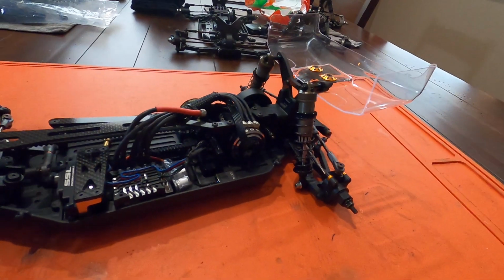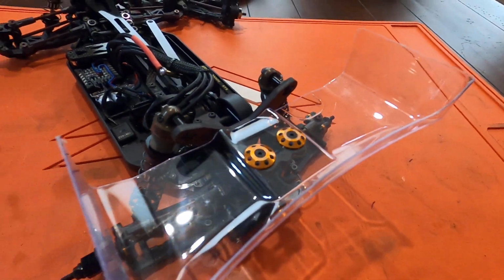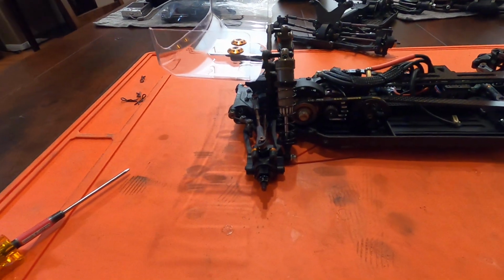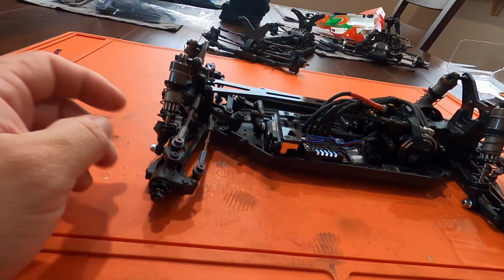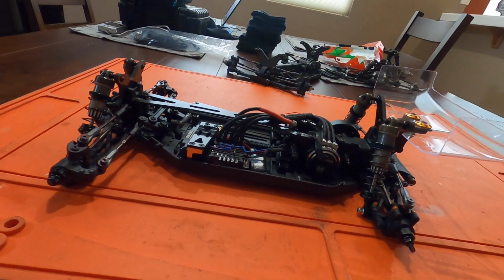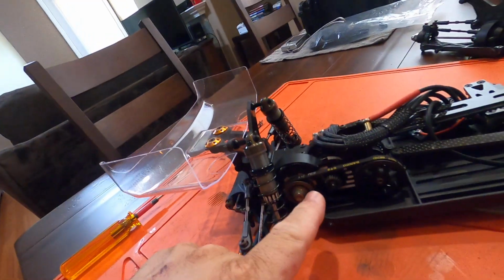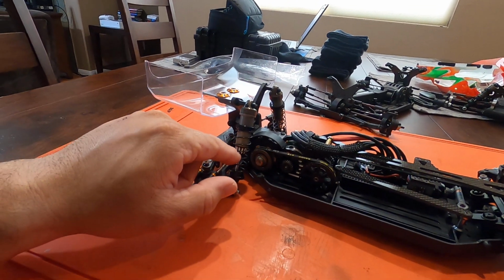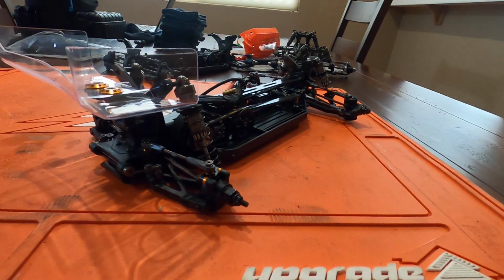NEW SERPENT RC! SRX4 GEN3 Build & Review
Video showing how I built the new Serpent SRX4 GEN 3 and review.